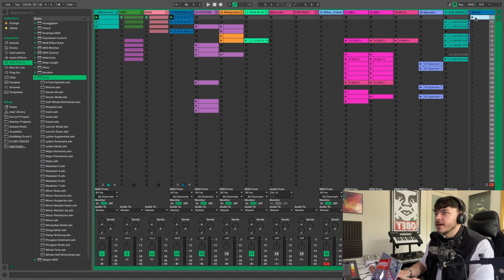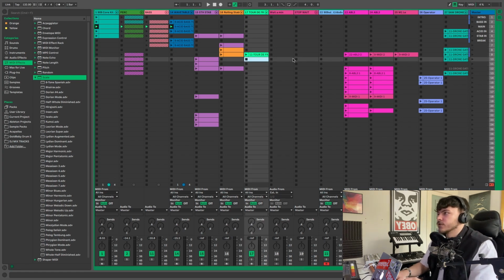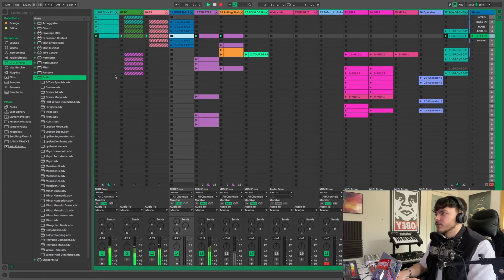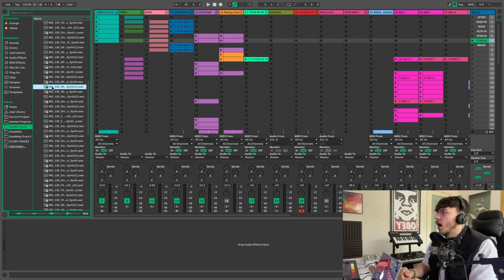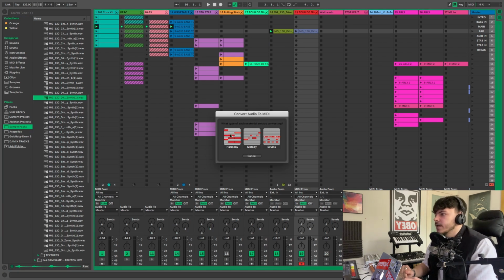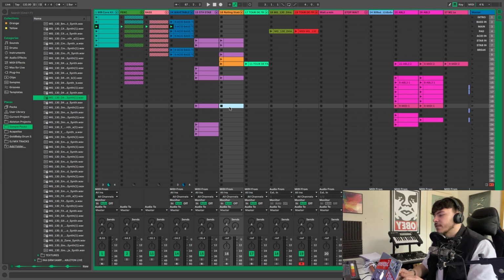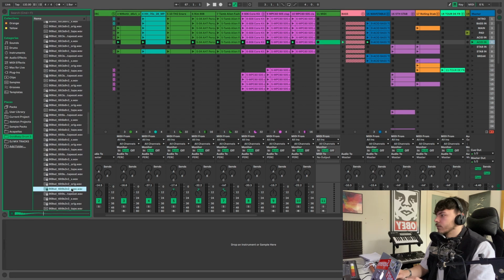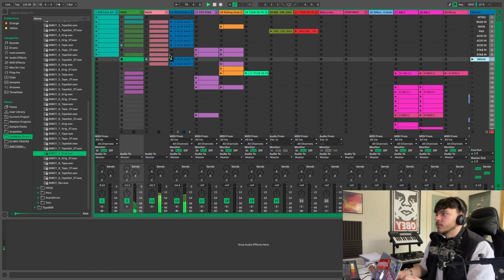5 Hacks for Finishing MORE Music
Take YOUR music production to the next level with SYNTHO. Learn along side world class teachers and joining our community NOW

Use these 5 easy steps to break out of the loop and start finishing tracks in Ableton.

Check out videos like this and more on the SYNTHO app.